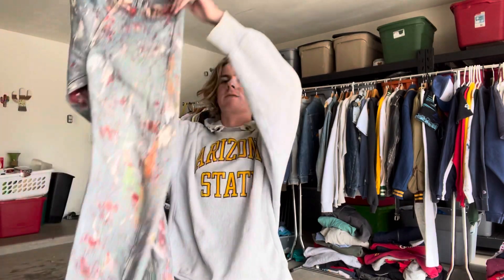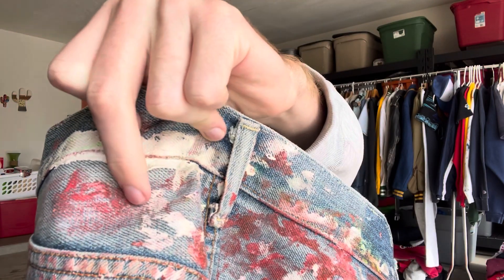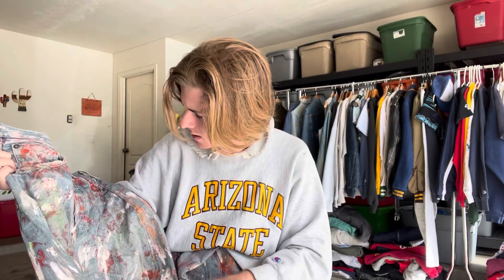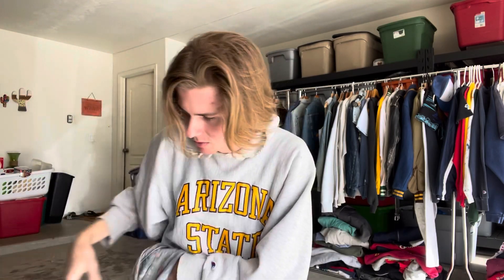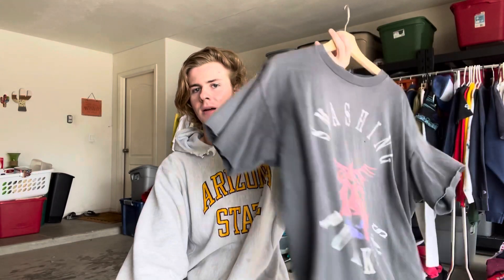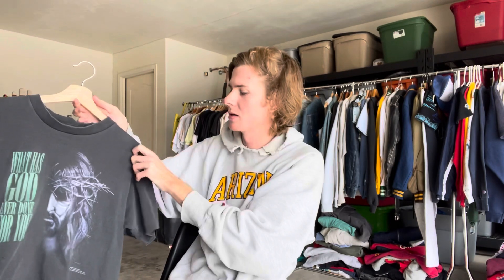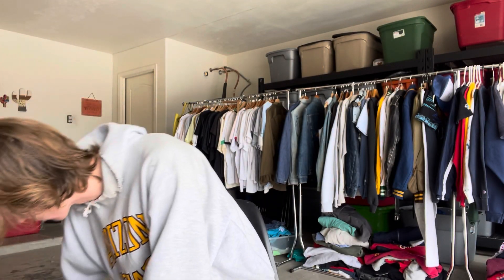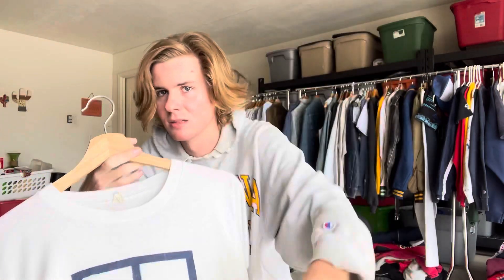True vintage & designer pickups - kapital century denim, big e Levi’s, arcteryx jacket😱😱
Just a few things I’ve bought for myself recently… definitely have more but I already showed them off in completely separate videos & some stuff I just end up flipping.